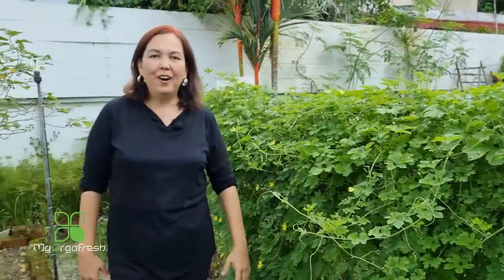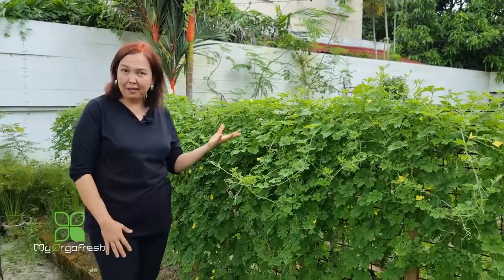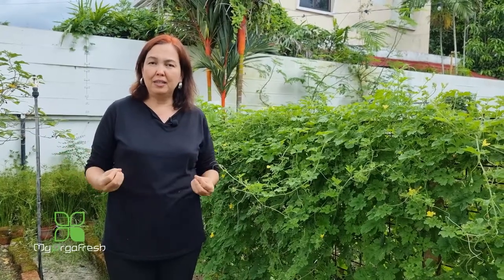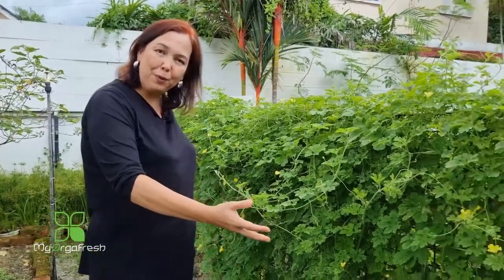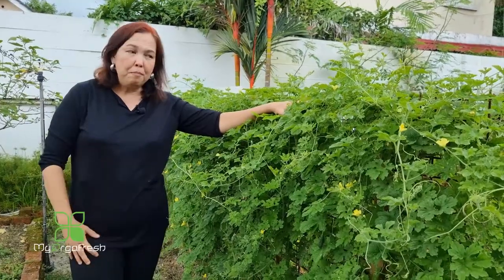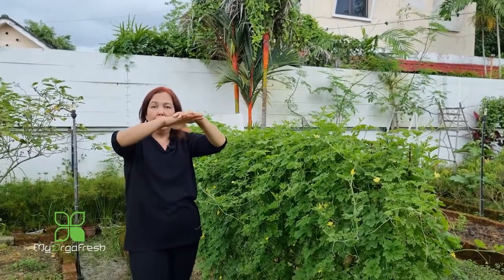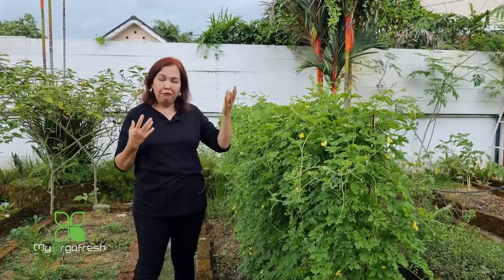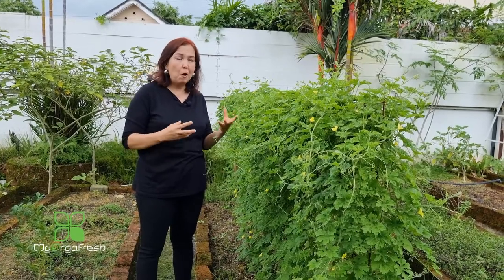Garden Failure Behind The Scene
Ep12  The condition of the vegetables there you will be facing
In This video will share the tips about how to check and solve the problem of the plants